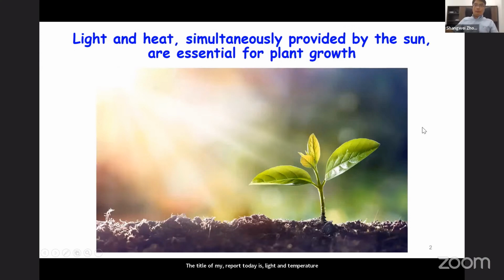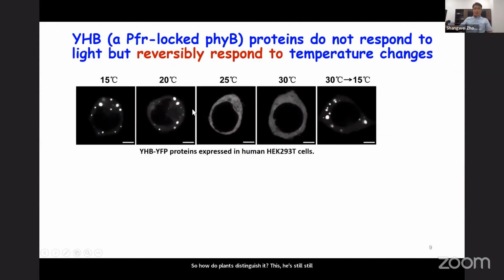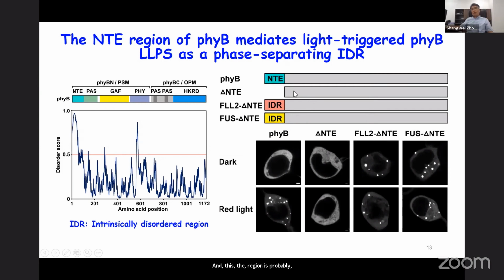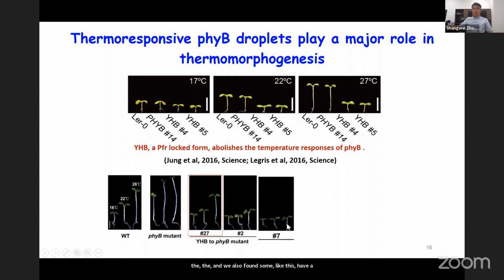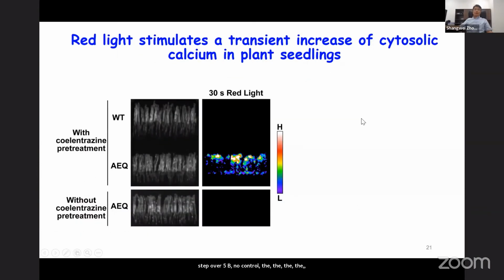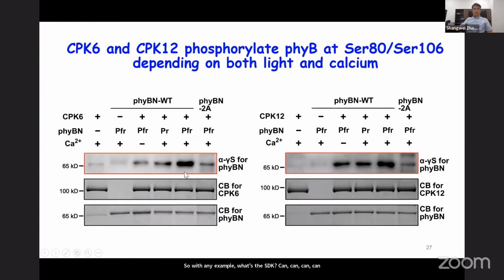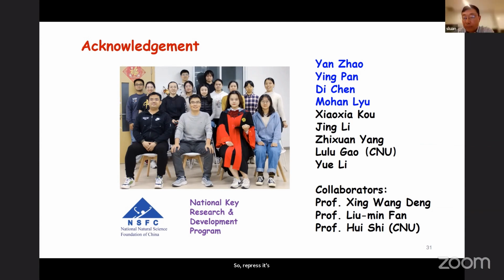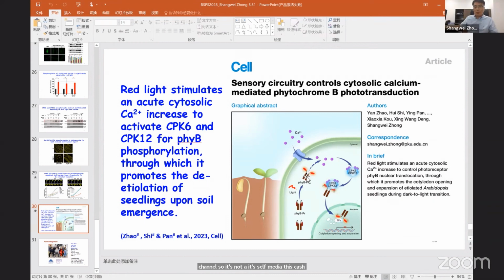0010-Light and temperature perception by phytochrome B